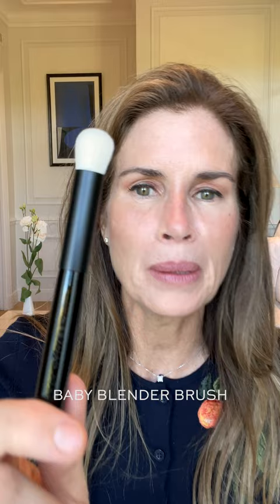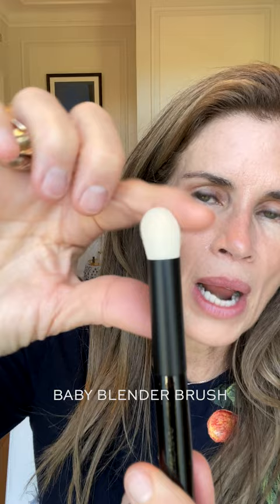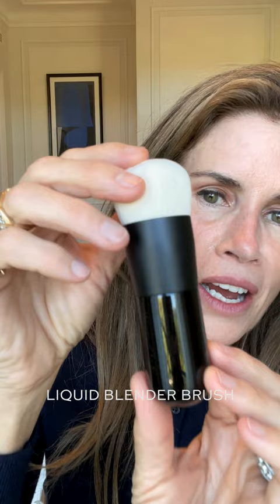Introducing Our Brush Collection | Westman Atelier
Makeup artist Gucci Westman unveils her most essential tools presented in a 9-piece brush wardrobe, which now includes the NEW Liquid Blender Brush.